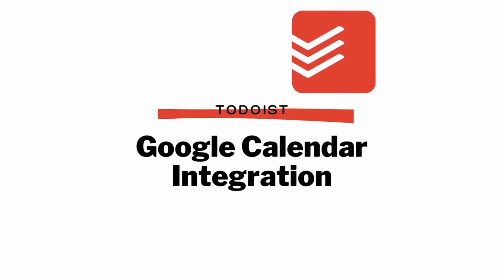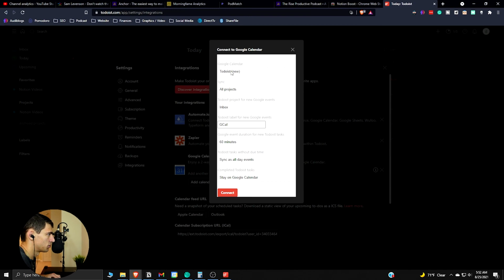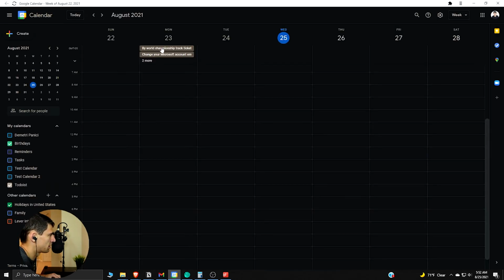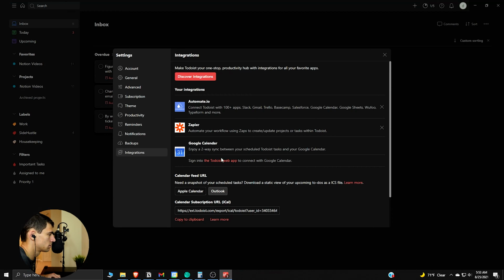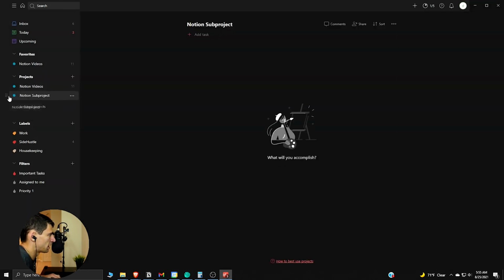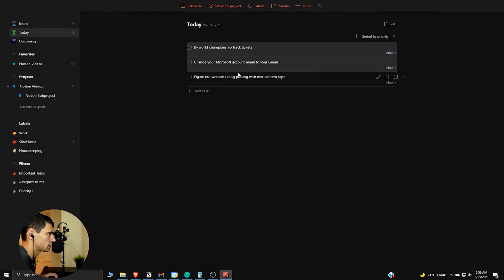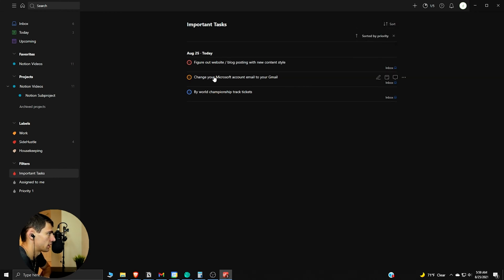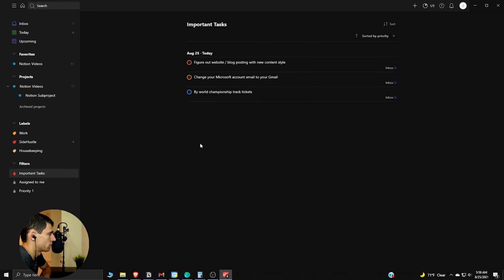5 Hidden ToDoIst Features You Didn't Know About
I've been utilizing ToDoIst for the past few months and integrated it into my daily workflow and I've loved using it! In today's video, you're going to learn about some hidden ToDoIst features that you may not have known about! Beginners and power users alike can both learn something from this one!

0:00 - Intro
0:24 - Keyboard Shortcuts
1:41 - Selecting Multiple Tasks
1:55 - Google Calendar Integration
3:09 - Sub Projects
3:49 - Filtering with !